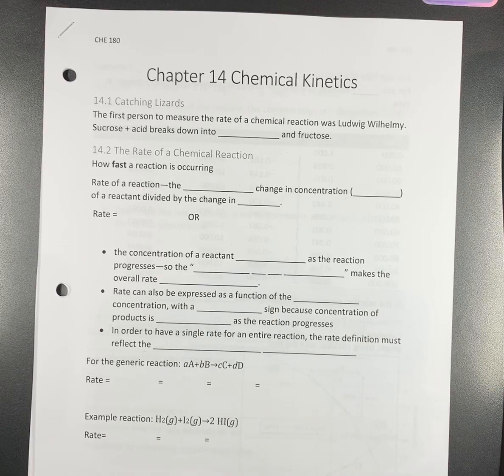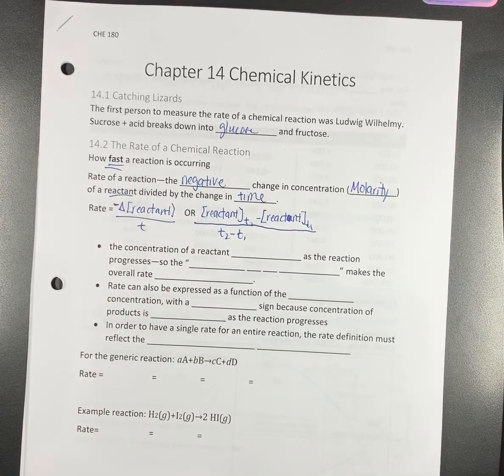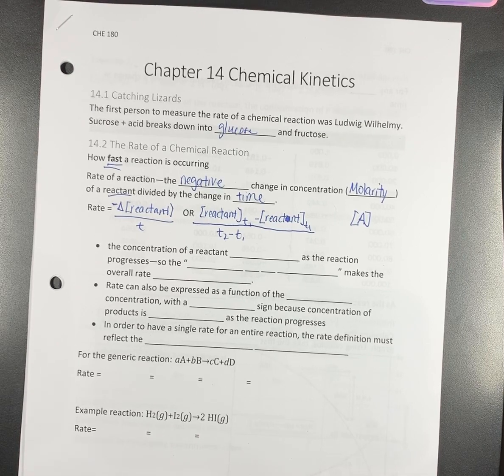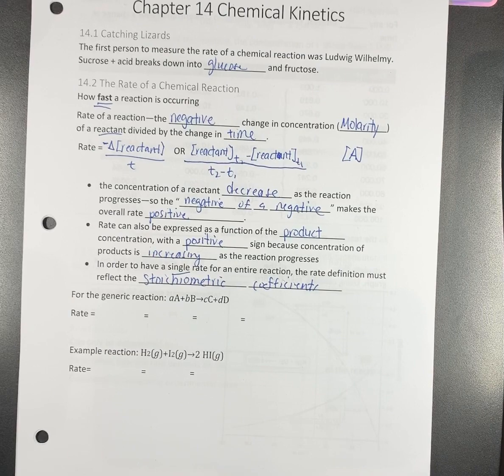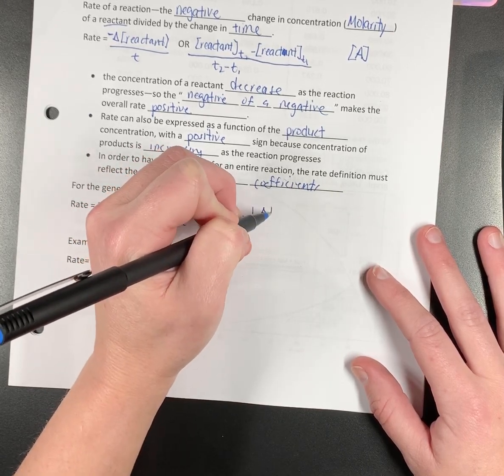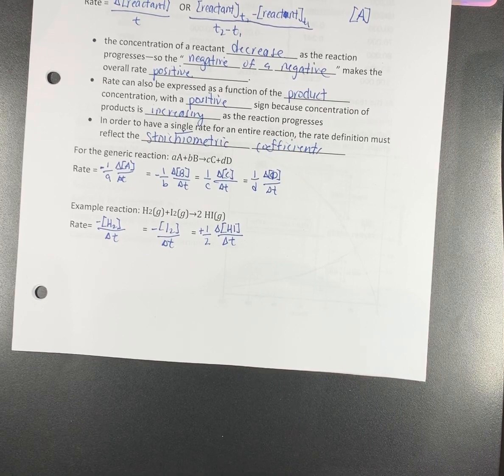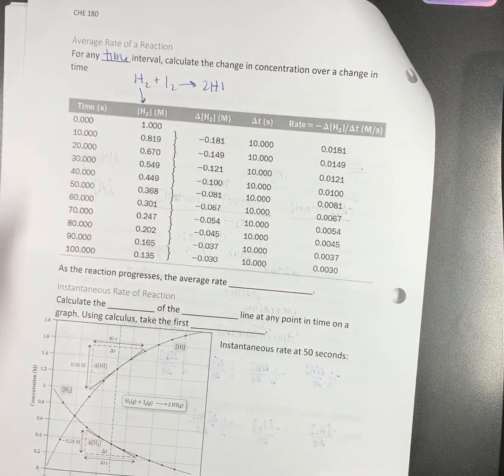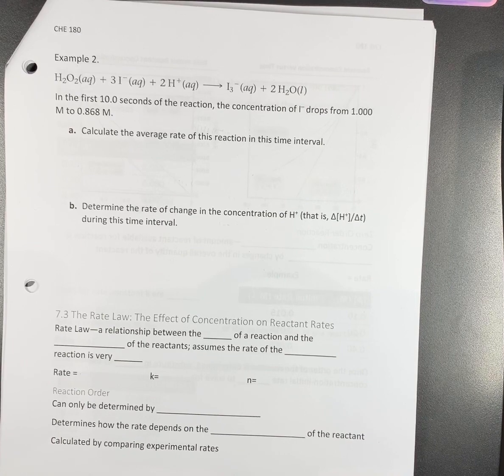Chapter 14, sections 1 & 2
This video introduces and defines rate of reaction